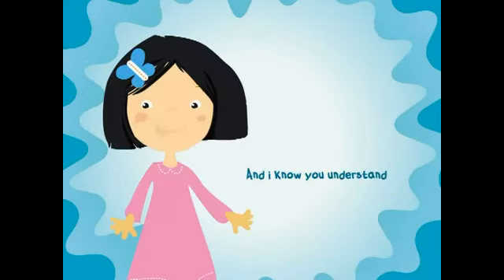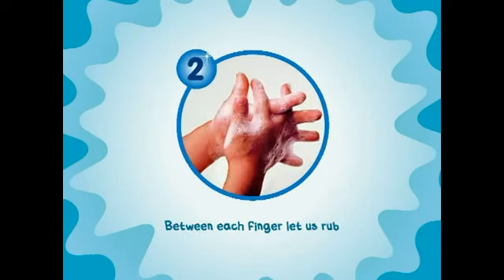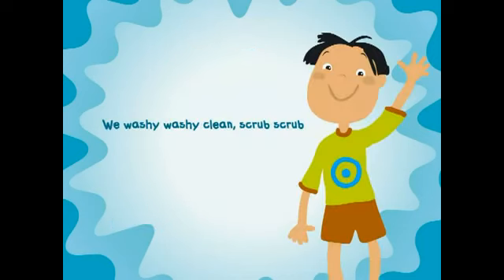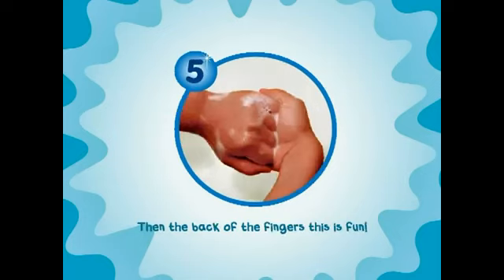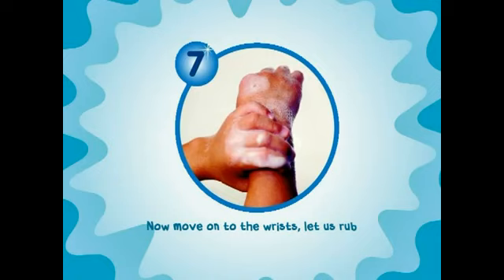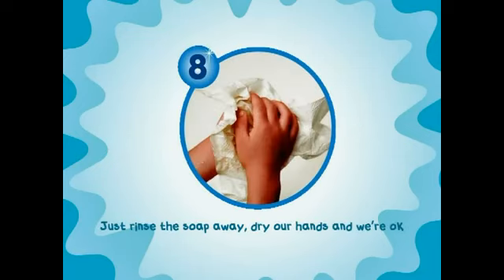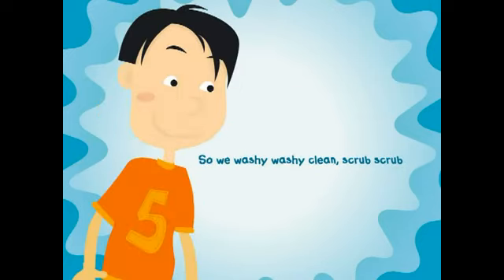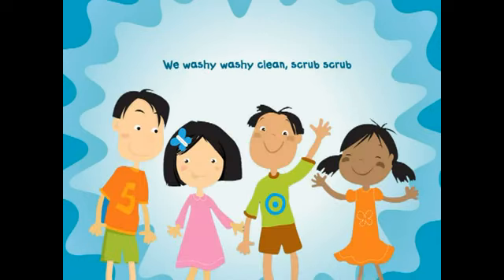Γρίπη: Μάθετε στα παιδιά σας πως να πλένουν ευχάριστα τα χέρια τους με το ανάλογο παιδικό τραγούδι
Aυξάνονται ανησυχητικά τα σοβαρά κρούσματα από γρίπη. Τα παιδιά με την αυξημένη σωματική οικειότητα που επιδεικνύουν και την πλημμελή τήρηση κανόνων υγιεινής (συγκρινόμενα με του ενήλικες) αποτελούν σημαντικό μέσο διασποράς των ιών στην κοινότητα και σε ευπαθείς ομάδες. Προσπαθήστε να διδάξετε τα παιδιά σας σας πως να πλένουν σωστά τα χέρια τους. Το παιδικό τραγούδι που ακολουθεί σε μορφή video θα σας βοηθήσει σε αυτή την κατεύθυνση.